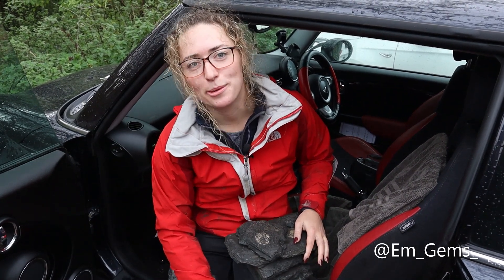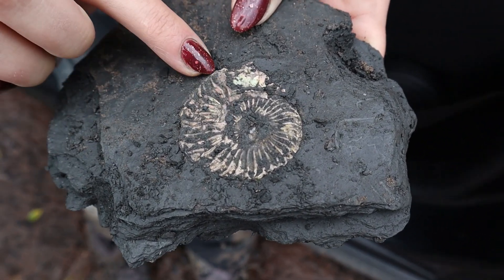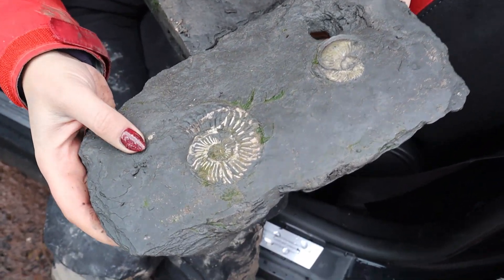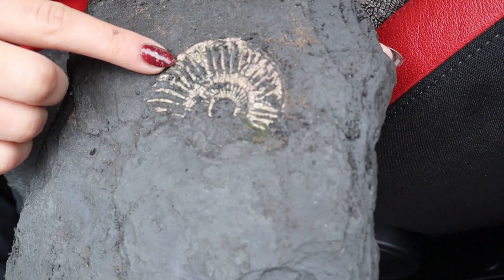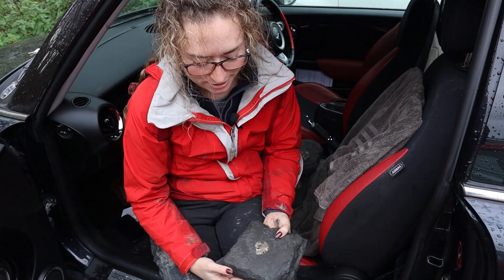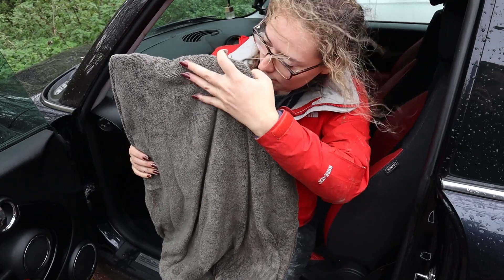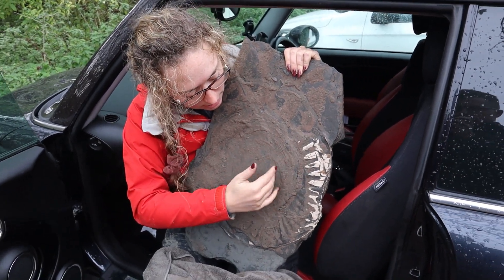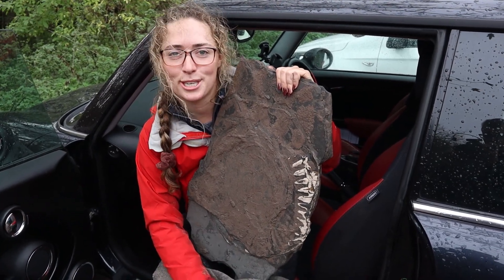Hunting HUGE Crushed Ammonite Fossils - Fossil Friday